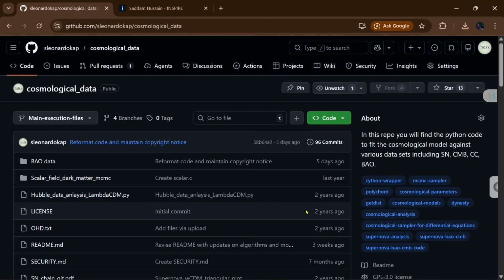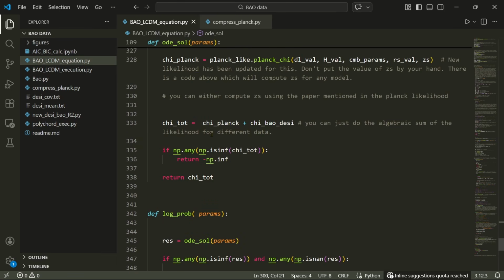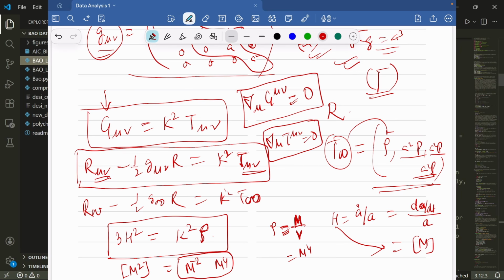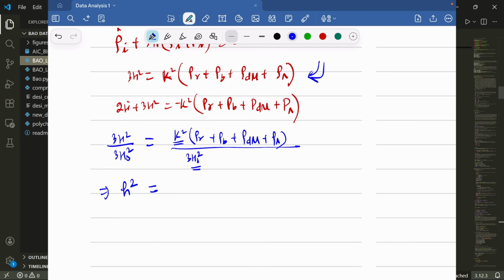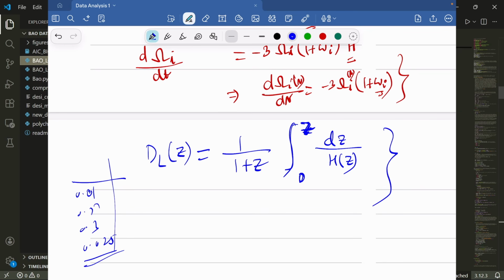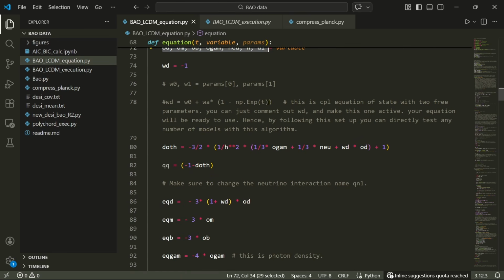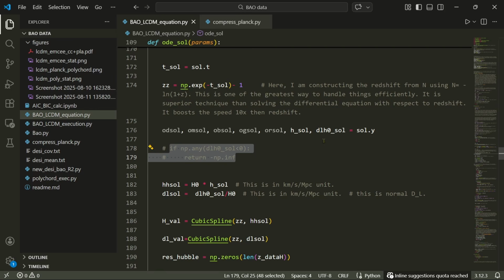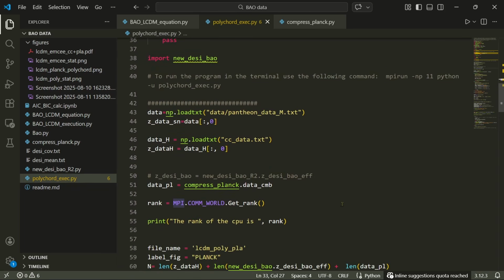How to do MCMC in Cosmology? | A complete python code tutorial for cosmological Model.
✍️ About: In this video, I fit the LambdaCDM (or any model) with several data sets, including the Hubble data, Supernova data (Pantheon+ data), DESI BAO data, and Planck data. We numerically integrate the model to estimate the sound horizon at the radiation-baryon recombination epoch and the photon-baryon decoupling epoch. The code is highly optimized and uses a polychord sampler to obtain the constraint on model parameters.

MCMC, or EMCEE, is the most commonly used sampler to fit the cosmological model with the various data sets to understand the fundamentals of the universe, for example, the Hubble constant, the matter density, and the geometry of the universe. As the universe is itself a highly dynamic playground, obtaining data is a cumbersome task. Although we have various data sets, the error in the data is huge, and because of the unknown variables, one is required to heavily rely on statistical techniques to establish the viability of the cosmological model. Therefore, understanding data analysis in cosmology has become one of the central themes of this game. However, just writing basic code in Python won't do the job, because Python is not as fast as C or C++. Therefore, optimizing the cosmological algorithm becomes very important in this case. In this video, I have shown the optimization of the algorithm and achieved MCMC 100 times faster than conventional coding. I have used CYTHON and PYTHON to optimize my code to fit the LambdaCDM model with 43 Hubble data sets. Here I am listing my papers that you can see and also attaching the GitHub repository link where you can find this code

Time Stamp:
00:00:00 - Introduction
00:29 - Outline
01:30 -- Installing and edit the code with vscode
21:45 -- Basics of LambdaCDM
40:29 -- Brief discussion on w0waCDM, so-called CPL parameterization
50:41 -- Build your equations so that python will understand
01:25:51 -- Python implementation of the model
01:55:41 -- Understanding of Polychord Sampler.
02:01:30 -- Execution of the code.

 📚 Research Articles :
My Research Papers and Other Important Research Articles:

[8] Dynamical systems analysis of tachyon-dark-energy models from a new perspective